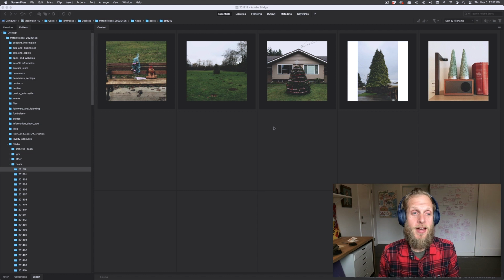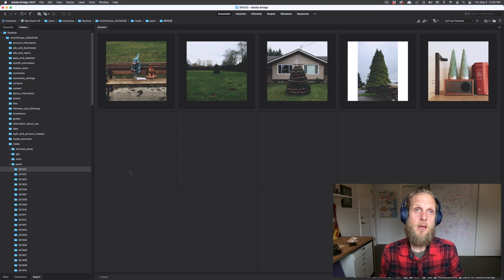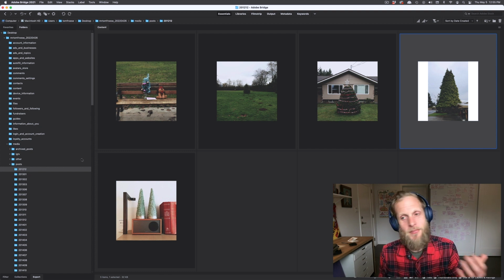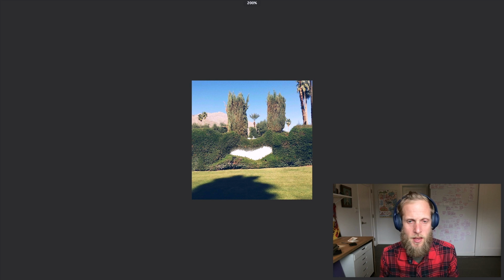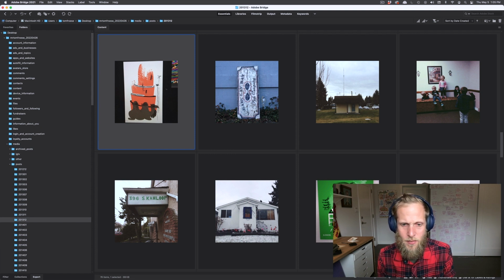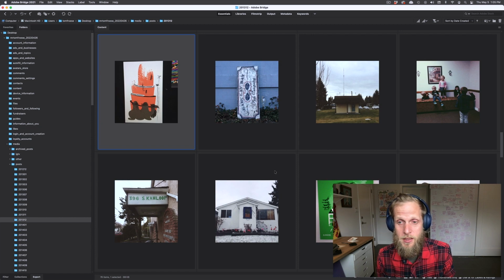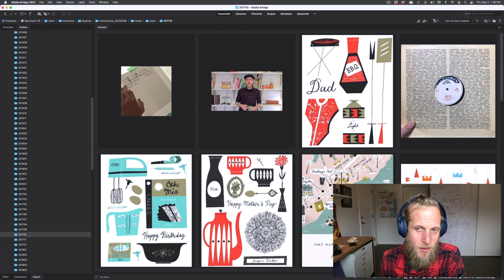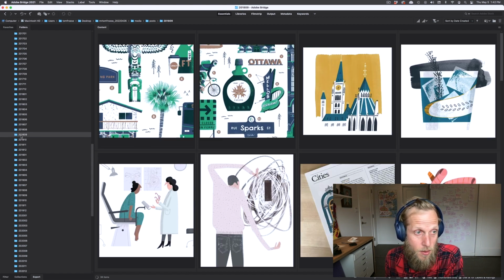How My Illustration Style Changed over 10 Years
In this video, I show how my illustration style and my way of sharing it on Instagram has evolved of the past 10 years. Instagram has been a huge way of building an audience, learning how to share, and finding my voice. Now, it's a tool for looking back and taking stock of that progression.

TIME STAMPS
0:00 - Intro
0:52 - Evolution of my style 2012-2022 (through Instagram posts)
33:13 - Conclusion